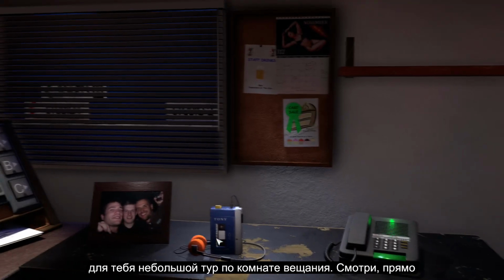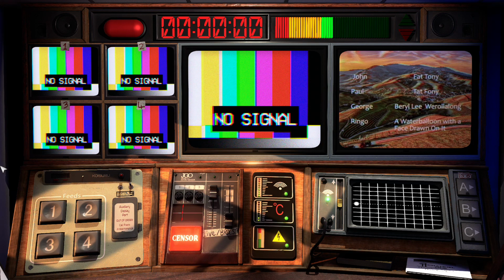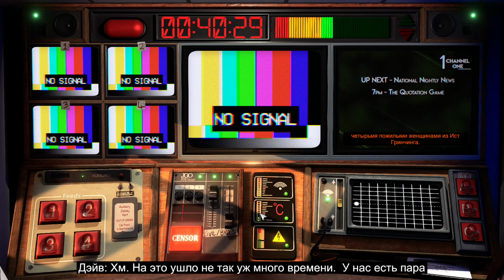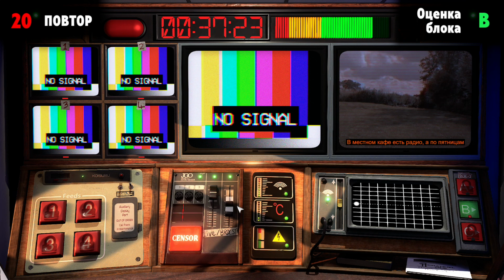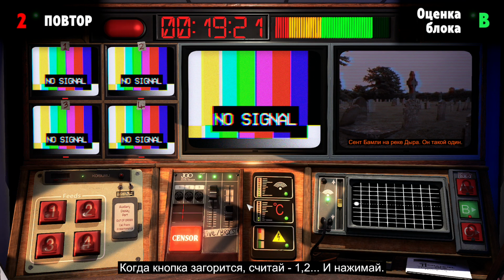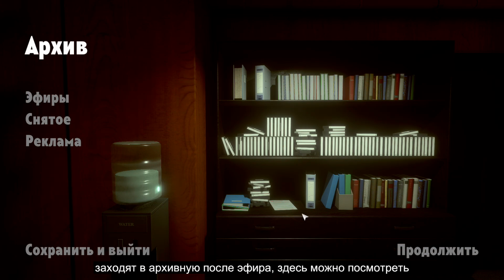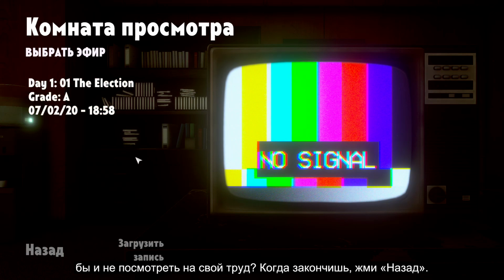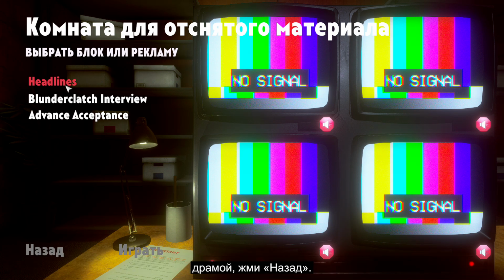Not for broadcast Прохождение #1 Рен Тв Начинается!